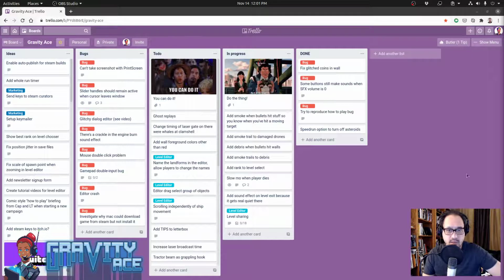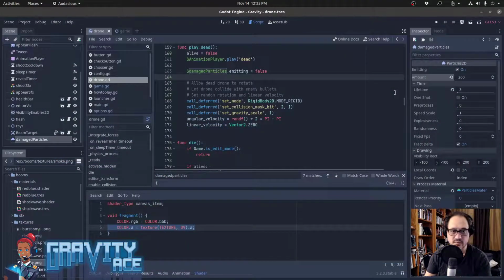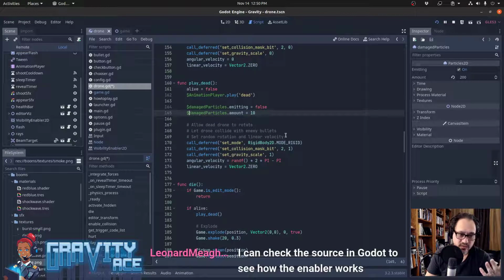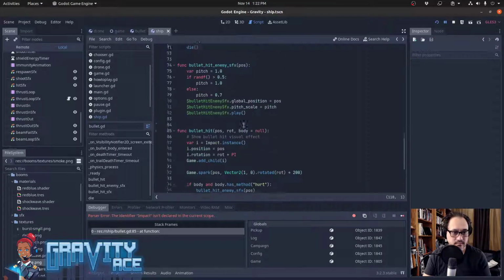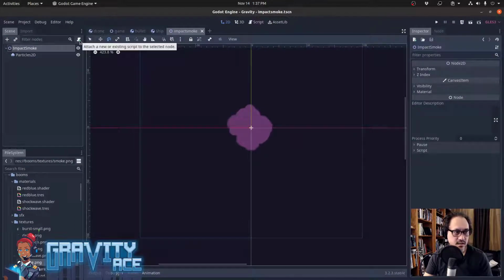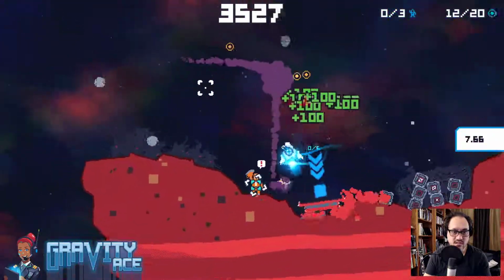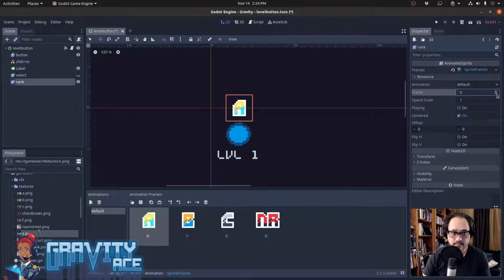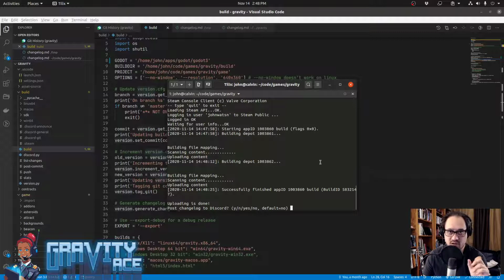Gravity Ace Stream: Working on explody things